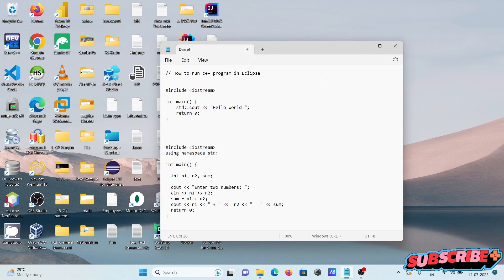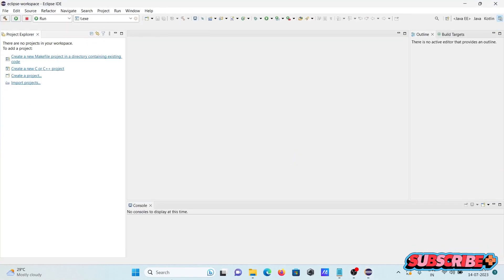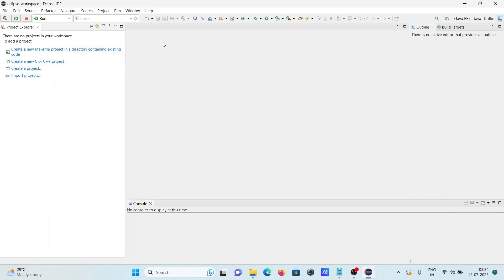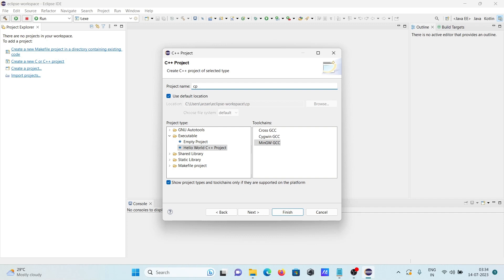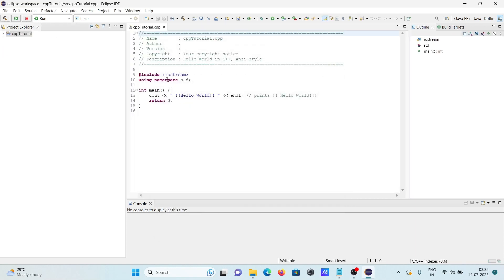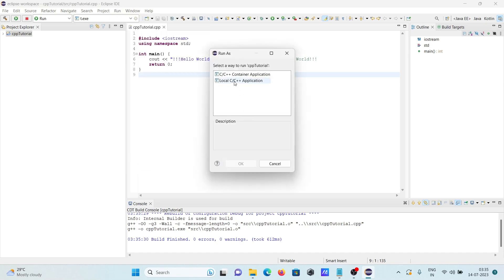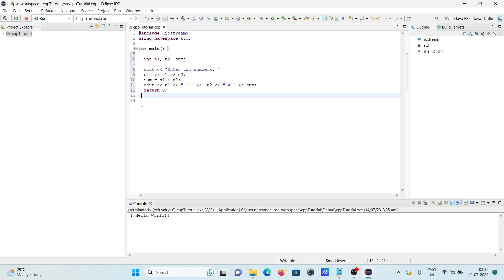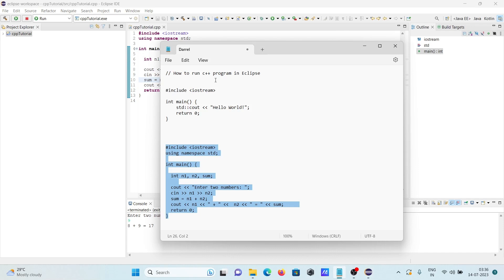How to run c++ in eclipse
eclipse for c++
eclipse c++ compiler
run c++ in eclipse
eclipse ide for c++
eclipse ide for c++ developers
eclipse c++ ide for windows
how to install eclipse c++ on windows 10